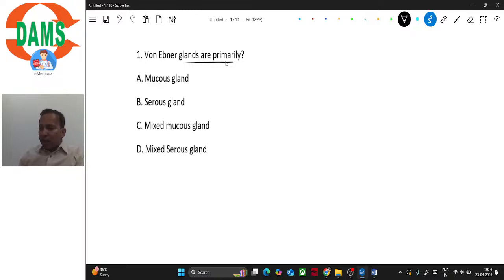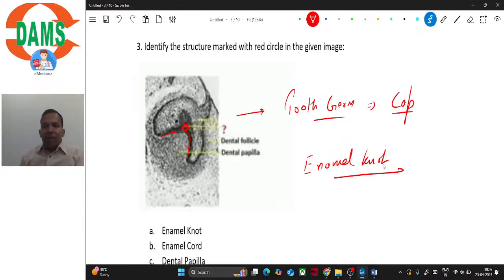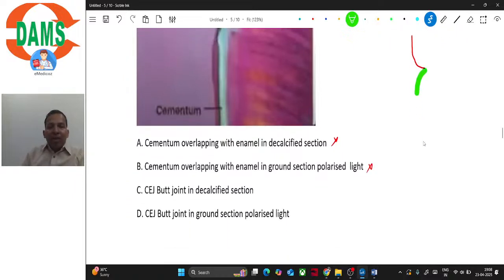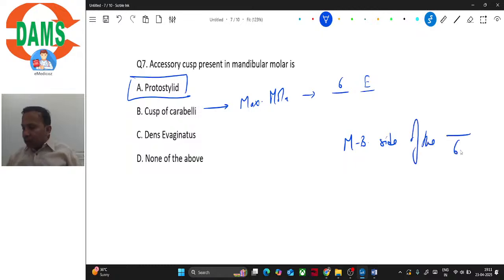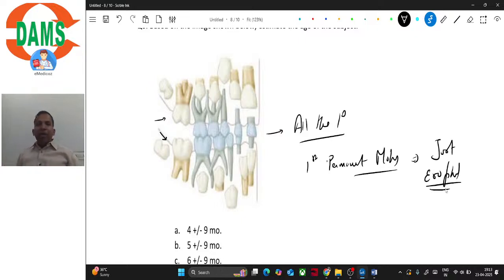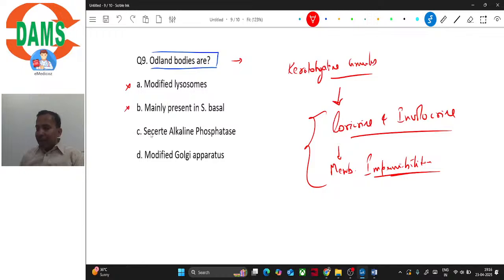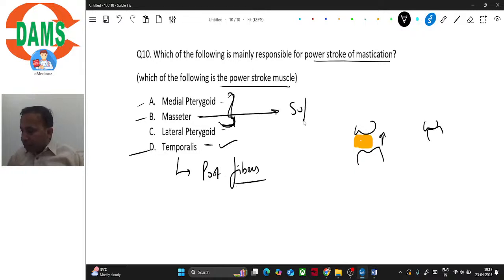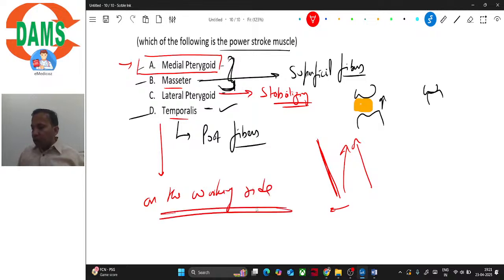NEET MDS recall 2025 | DADH by Dr. Ankit Gupta